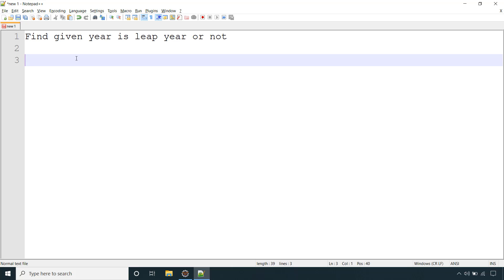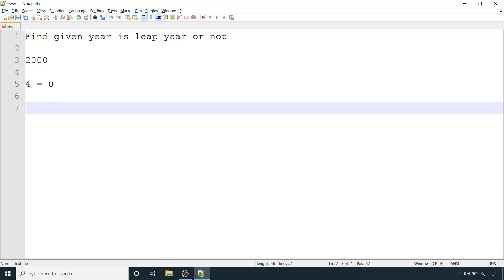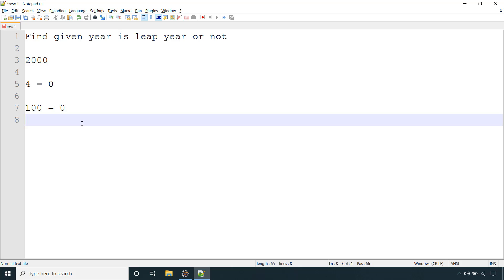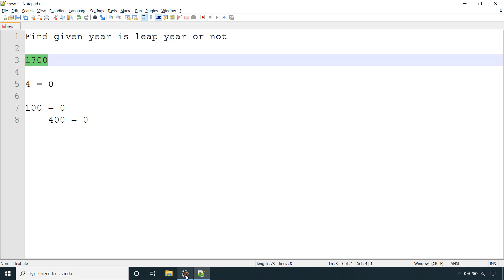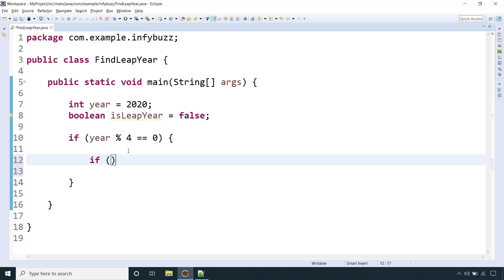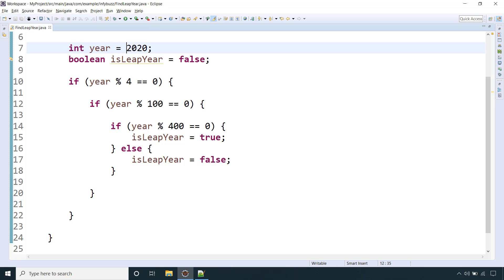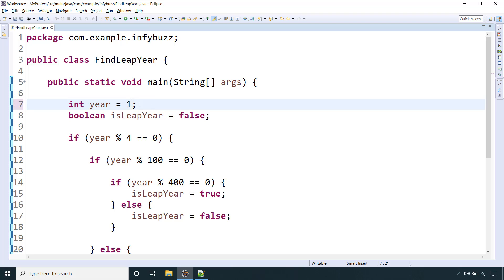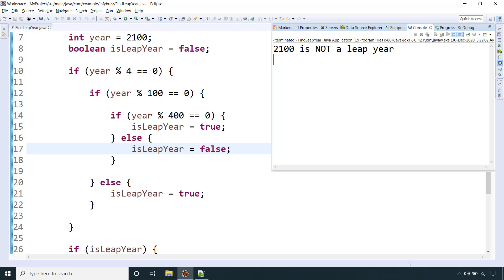Check if a given year is Leap Year In Java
In this video we will write a java program to check if given year is leap year or not. In other words how to find leap year in java ?